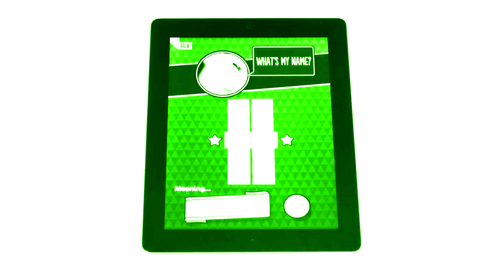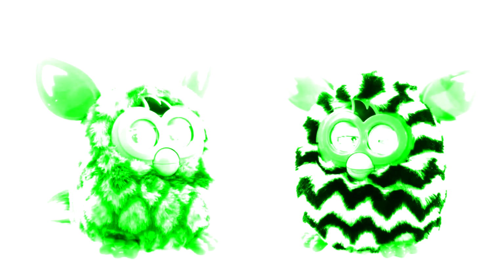All about Furby BOOM! in Fast Color